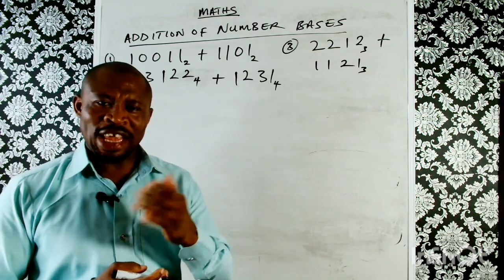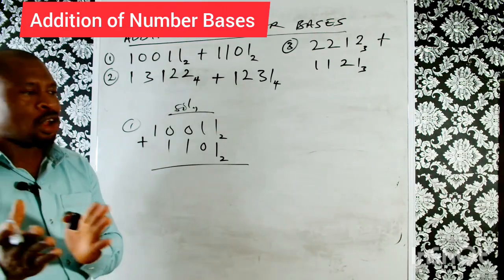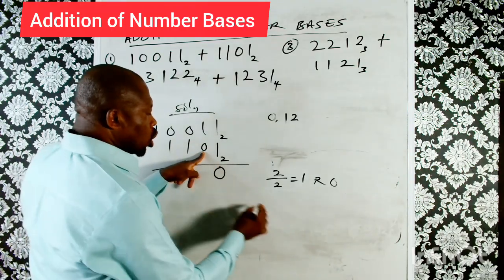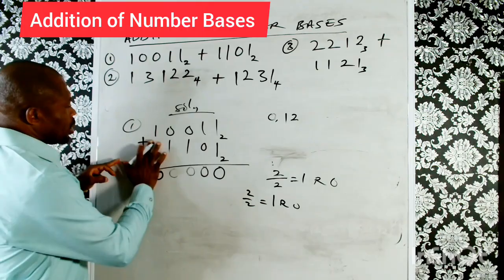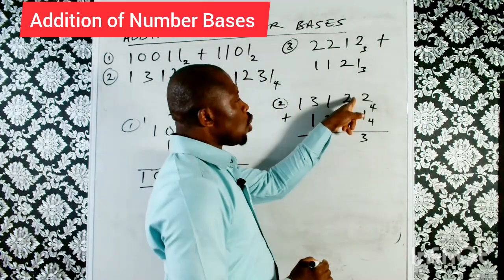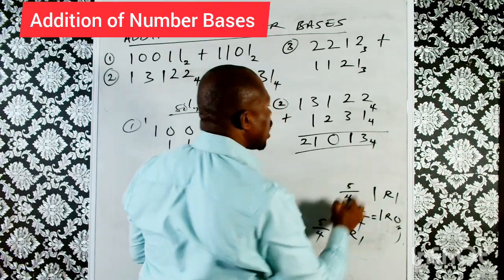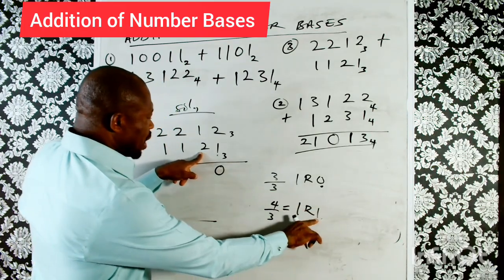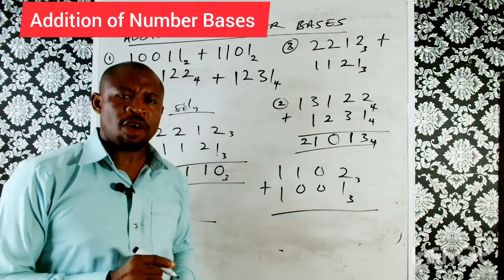Best way to add number Bases